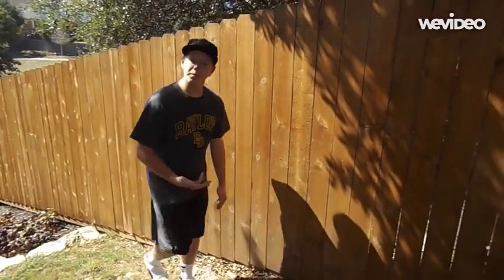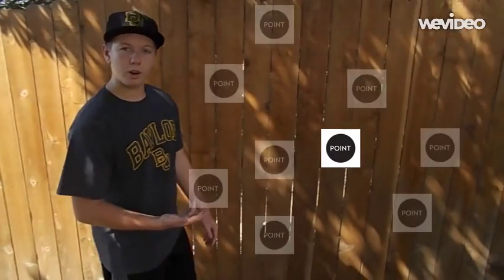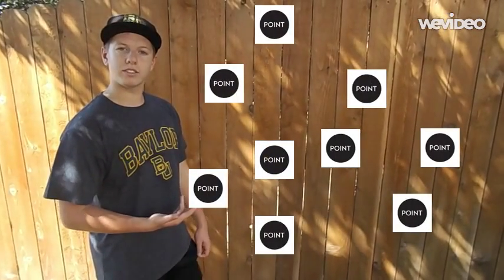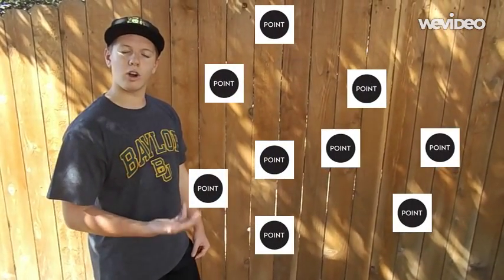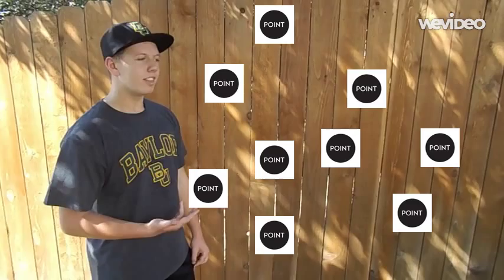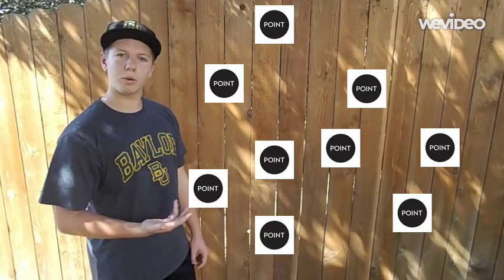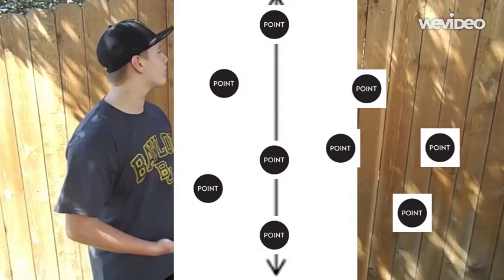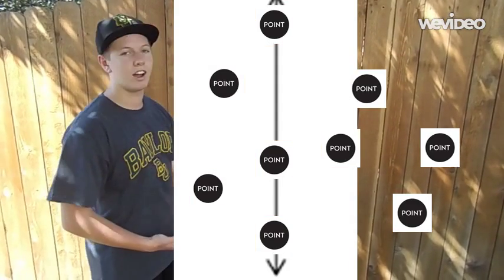[ChoiTub] Points, Lines, and Planes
By Cole Newby & Layton Sedate